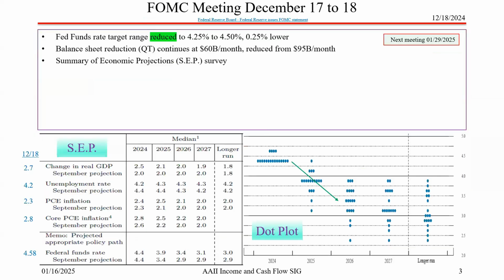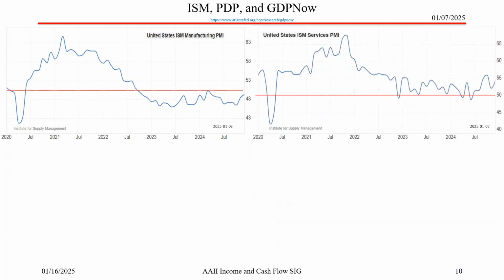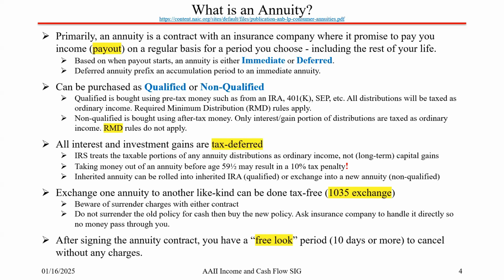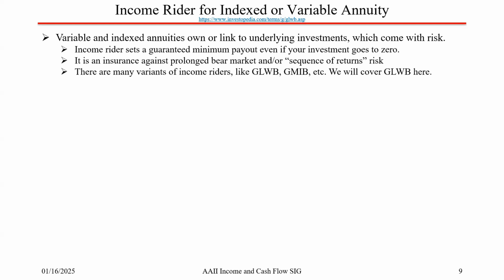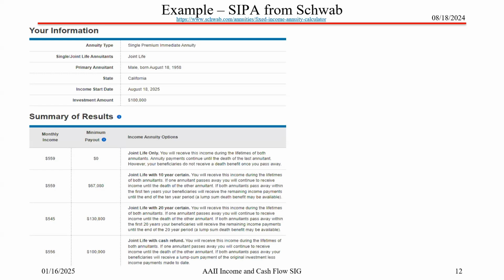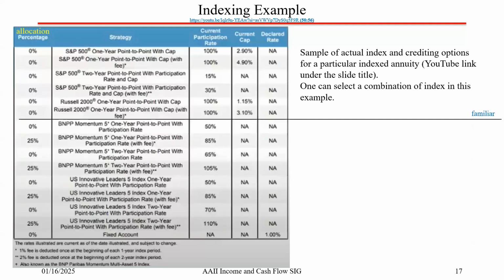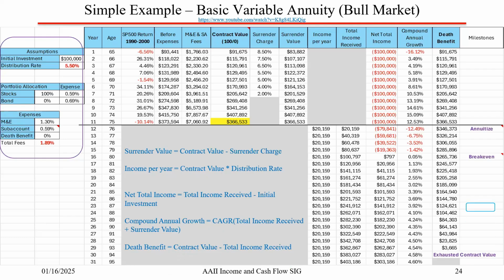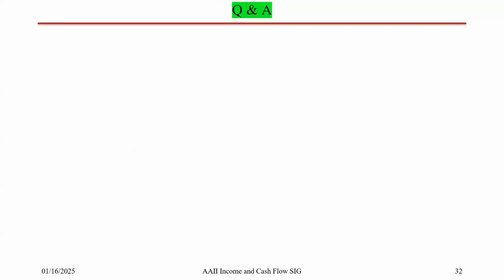2025-01 Annuity Basics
Webinar by Gilbert Ho